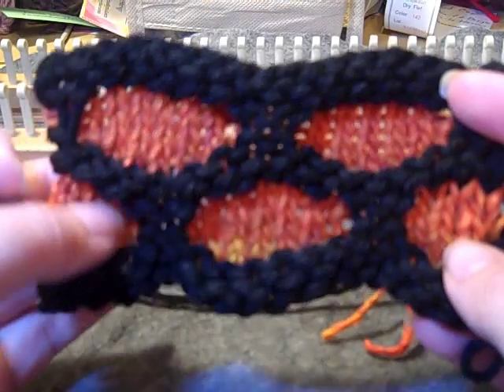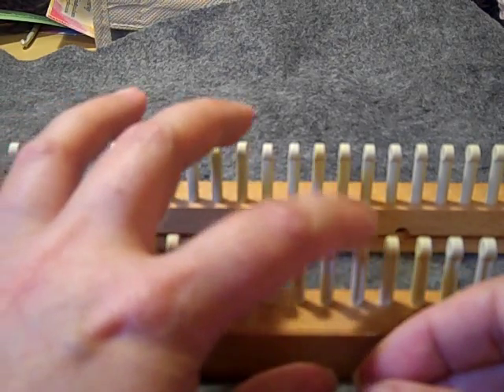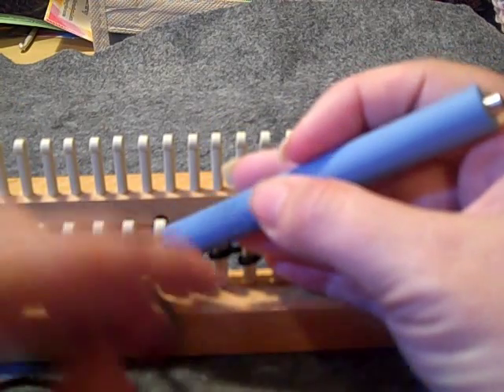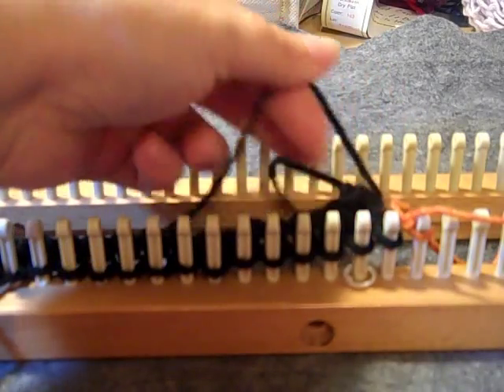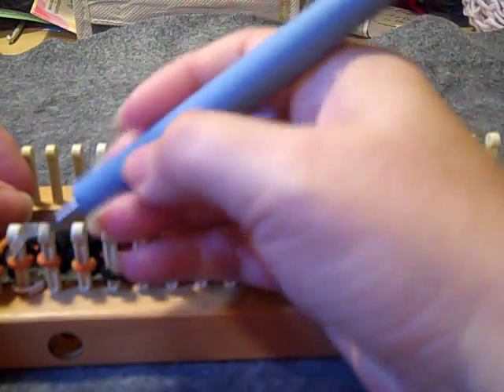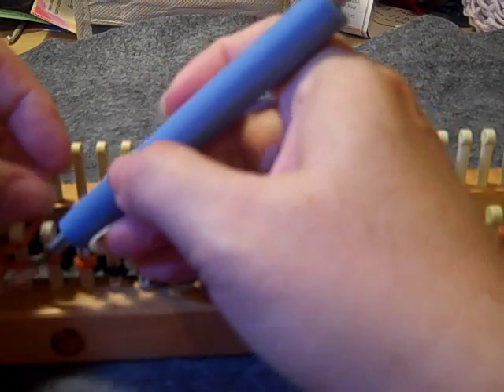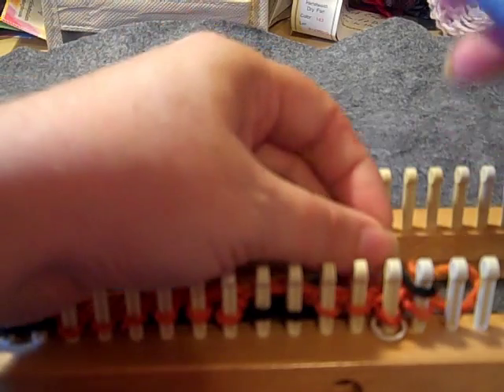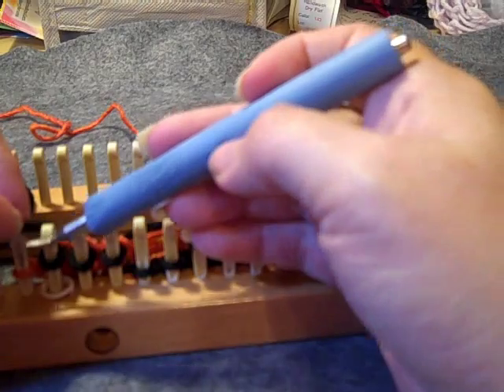Raised Paving Stitch Version 1 for Loom Knit part 1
This is the first part of the demonstration on how to knit the version 1 of the raised paving stitch on the loom in 2 colors.  This stitch is used in my Paving Rainbows hat and cowl.